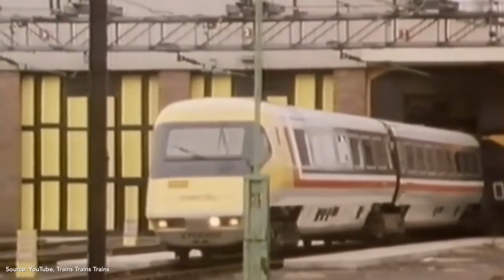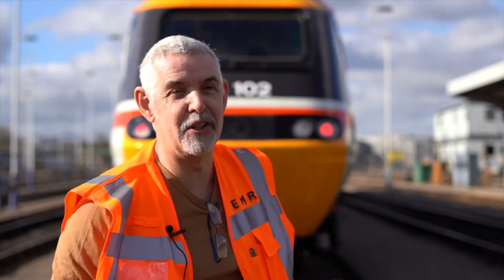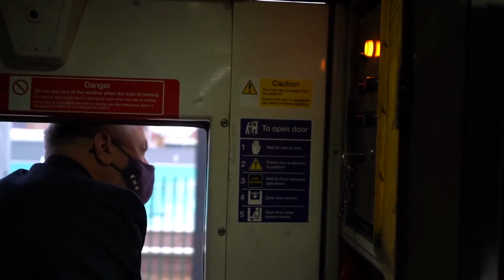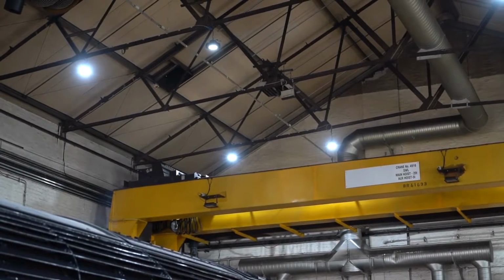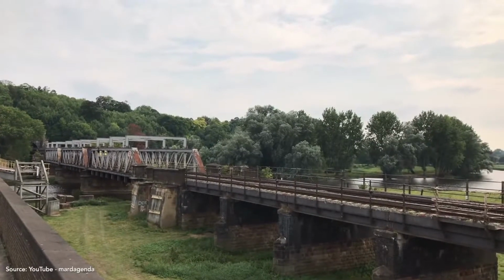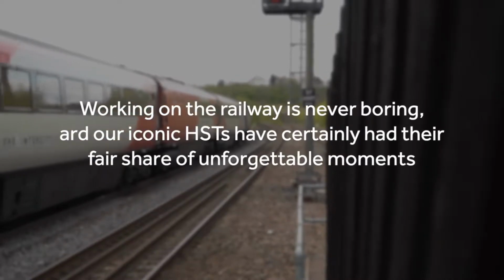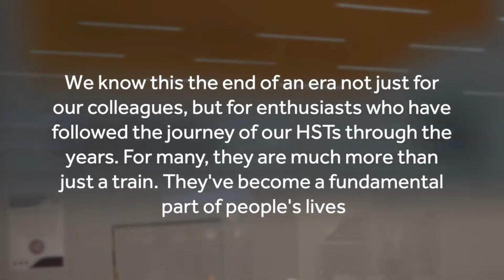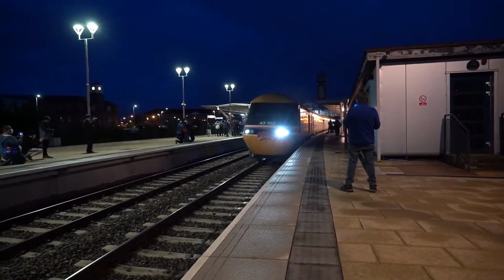EMR HST story: End of the Line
looking back at the HST For colleagues right across EMR, our HSTs are so much more than just trains – they’re part of the railway family. In celebrating their legacy following their retirement from the Midland Main Line on Saturday 15th May 2021, we teamed up with AV IT Media to produce a special EMR documentary, featuring some of our people, as an opportunity to share their fond memories of these iconic trains through the years.

So grab yourself a cuppa, maybe even a biscuit (or get the popcorn out if you feel like making the experience extra special) and watch the full documentary entitled End of the Line.

A huge thank you to our EMR colleagues who volunteered to feature as part of this documentary, alongside those who provided photos and historical video footage of our HSTs through the years, including Owen Pickering who has also been out and about assisting with filming.

We’d also like to say a special thank you to EMR colleagues Lynsey Buxton, Leanne Barrie, Alice Vincent, David Hobbs and Andrew Commons who have been working hard behind the scenes to pull this documentary together.

A final thank you goes to our partners at AV IT Media who have gone above and beyond to produce such a fantastic documentary and a fitting end for these iconic trains.